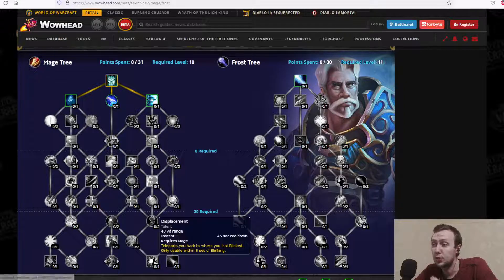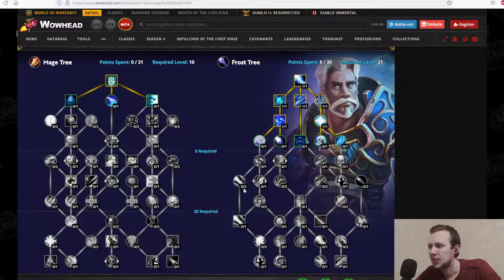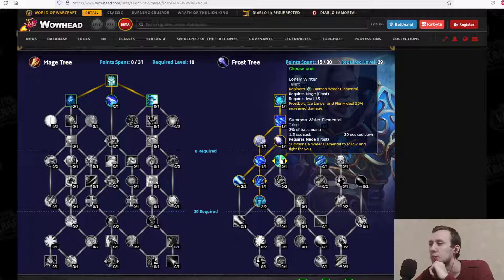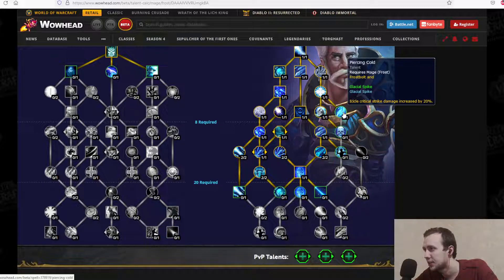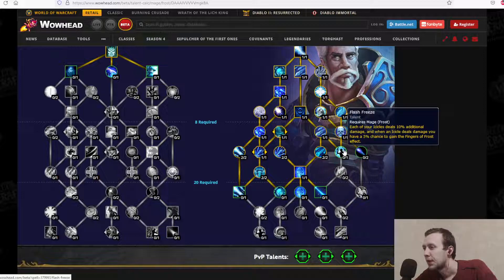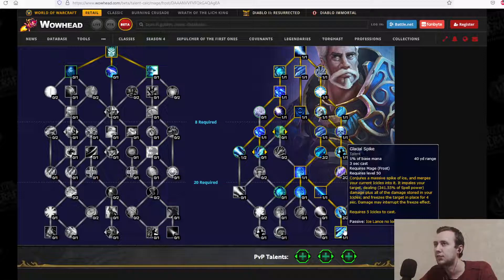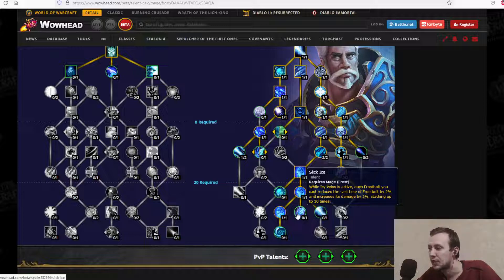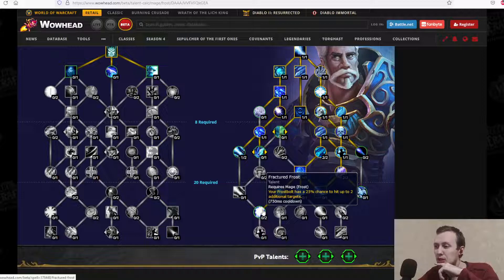WoW Dragonflight NEW FROST MAGE Talent Tree First Impressions